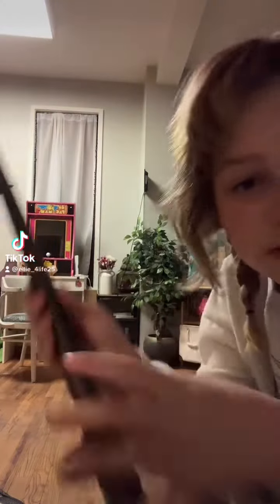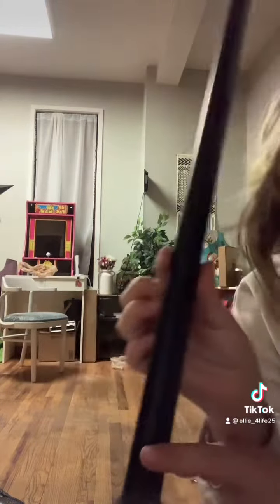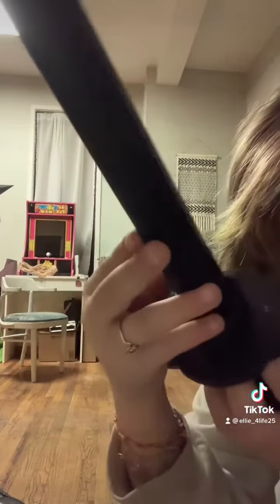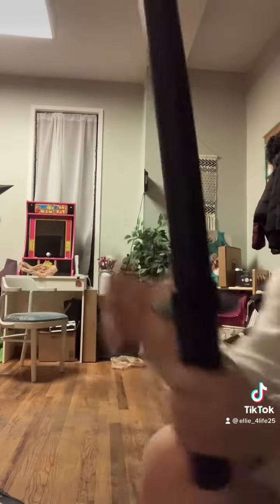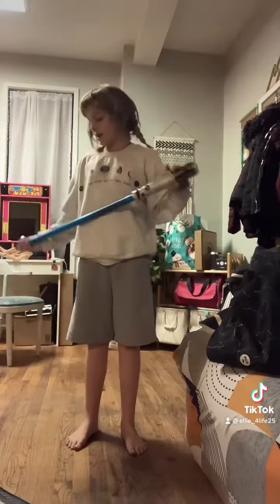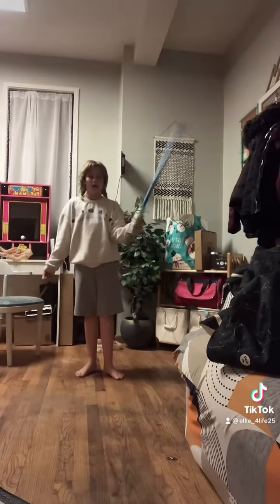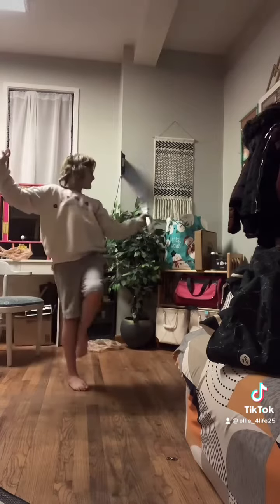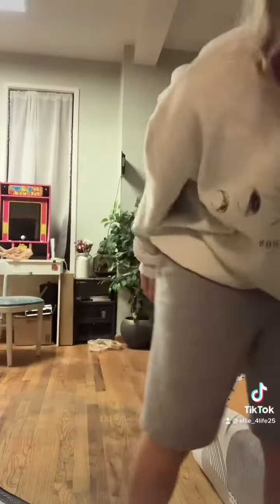This one is harder